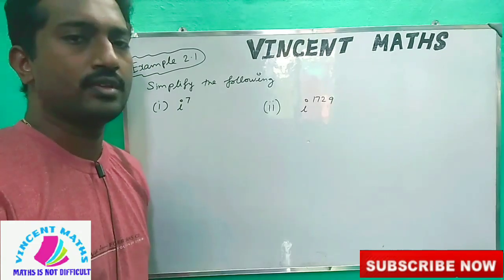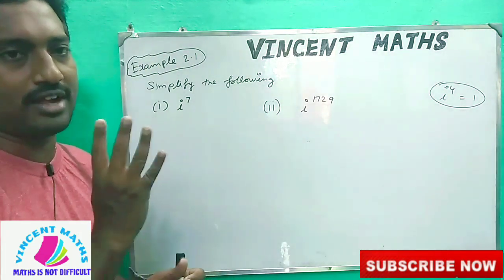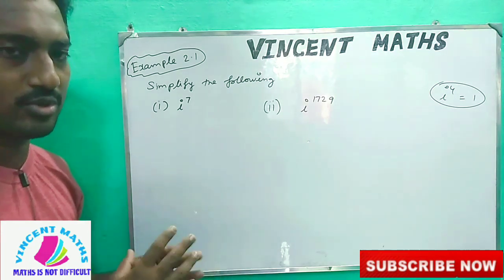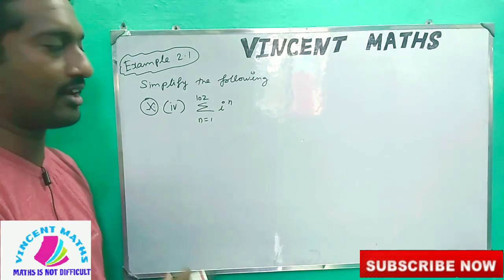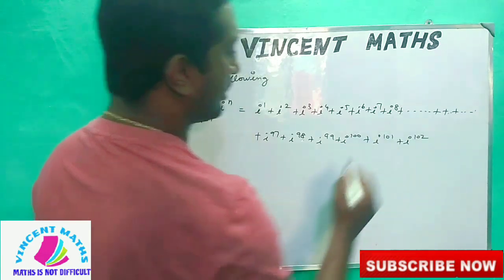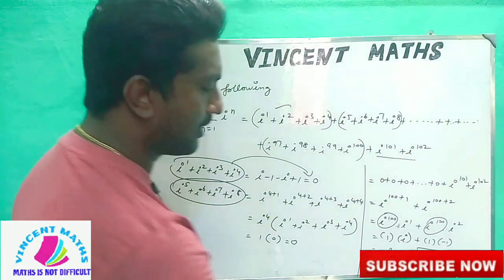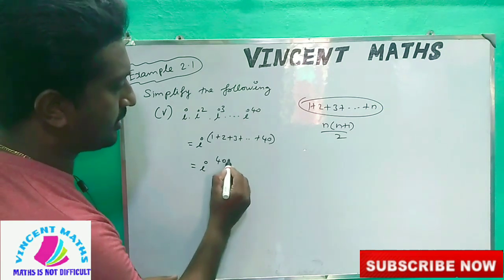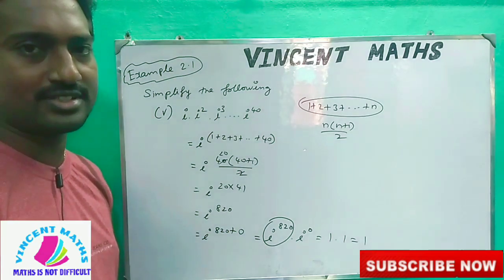12th Maths | Example 2.1 | Chapter 2 | Complex Numbers | Vincent Maths